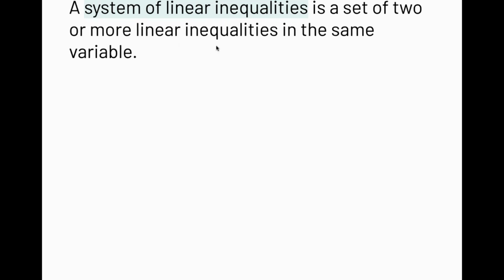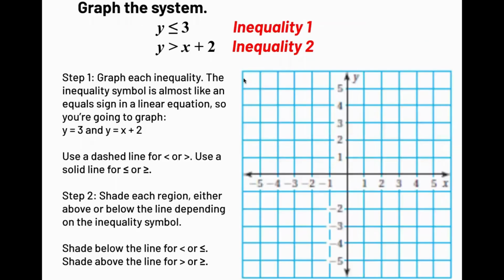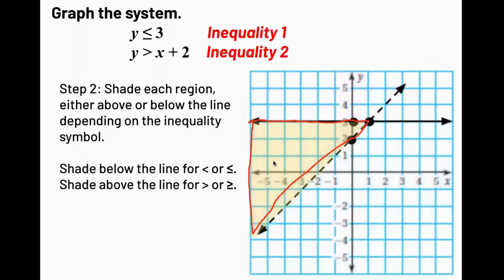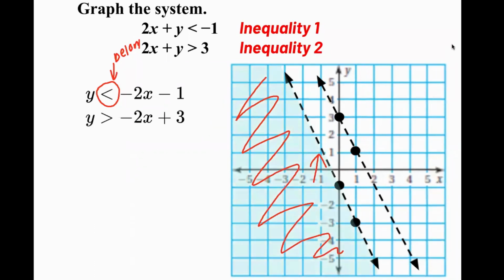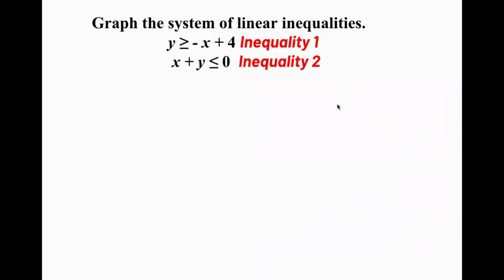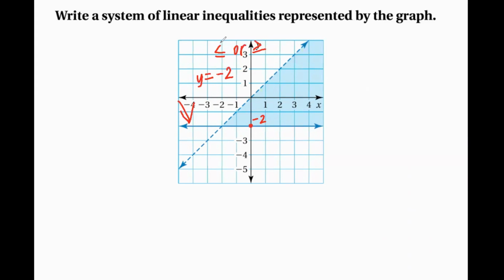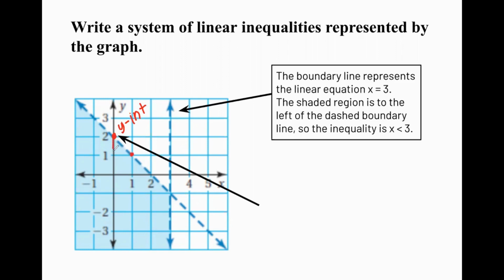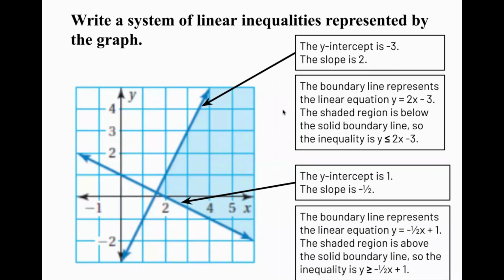4.5 - Solving Systems of Inequalities (BIG IDEAS ALGEBRA 1)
○ Links to Past Related Lessons!

○ Additional Practice
4.5 → Page 189 (# 7, 8, 9, 16, 23, 24)

4.5 Solutions (There are two files for the solutions!)